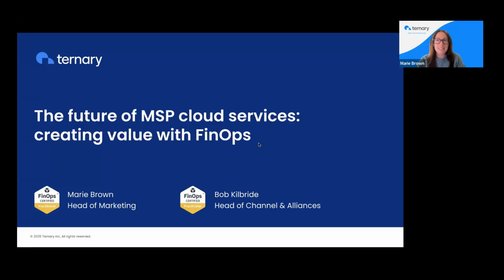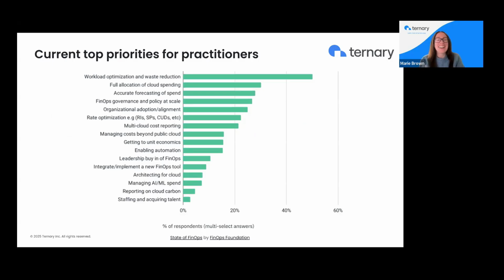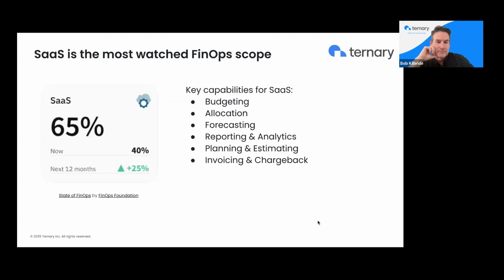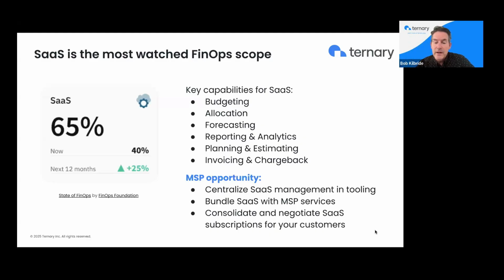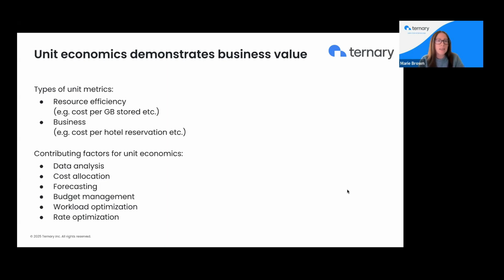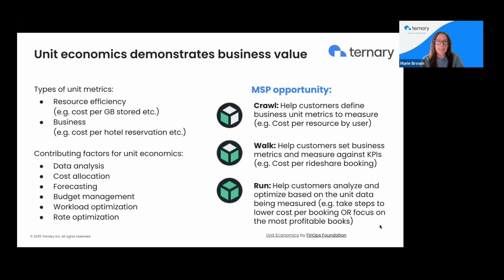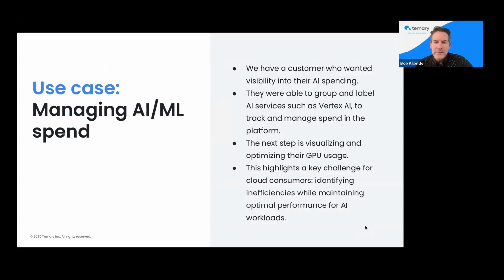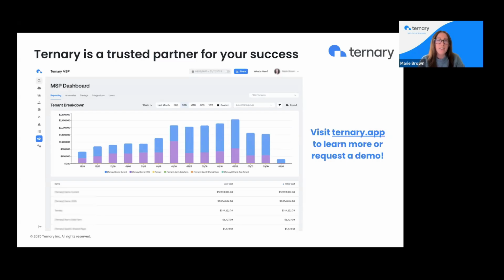MSP Webinar | The future of MSP cloud services: creating value with FinOps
Managed Service Providers (MSPs) are increasingly looking to offer value-added services that help clients optimize their cloud spend.

In this webinar, we'll explore how MSPs can drive significant value by integrating FinOps into their service offerings, enhancing current services or creating new revenue streams.

Key topics include:
• Expanding the scope of FinOps to include SaaS
• Leveraging FinOps for emerging trends like AI workloads
• Using cloud unit economics to justify and optimize cloud expenses

Join us to discover how to future-proof your MSP business by building scalable, data-driven FinOps services that maximize value for your clients.
About Ternary
Ternary enables companies to align their cloud investments with strategic business initiatives with its FinOps Certified Platform, purpose-built for finance, engineering, and FinOps teams. The platform empowers organizations to establish cloud cost transparency, improve cloud cost and usage efficiency, and foster communication between teams. Ternary manages more than $7.5B in multi-cloud spend across hundreds of customers and managed service providers. The company is backed by experienced venture capital firms, including Jump Capital and Fin Capital.